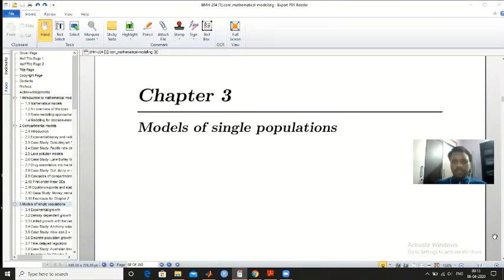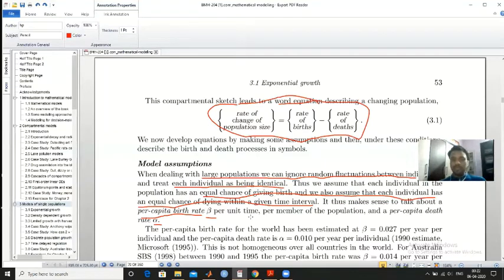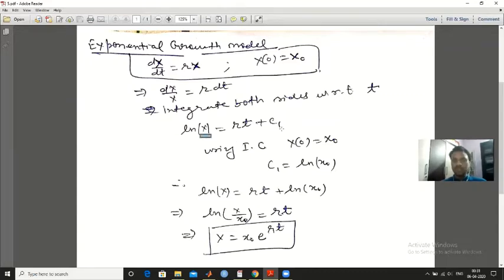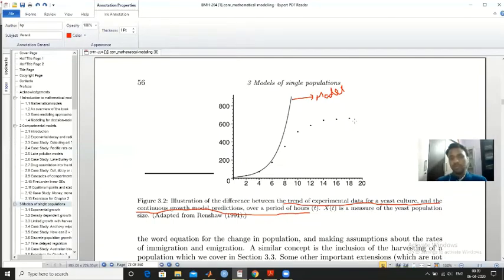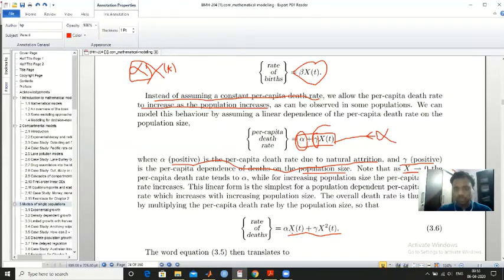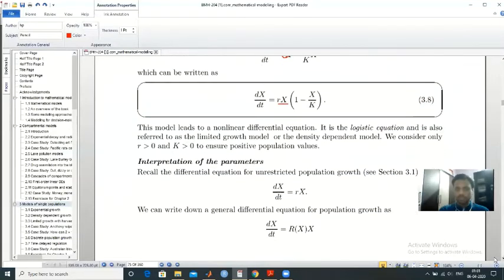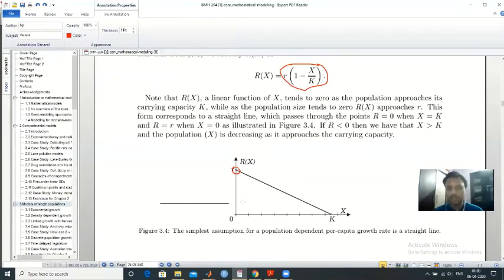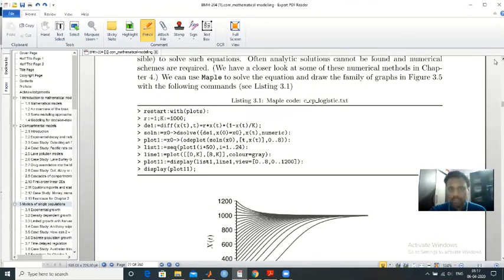lecture 5 (BMH-204) logistic growth model